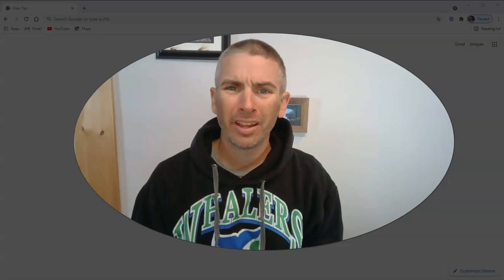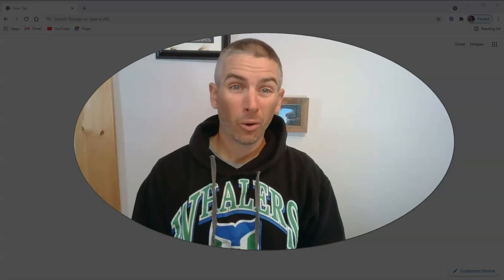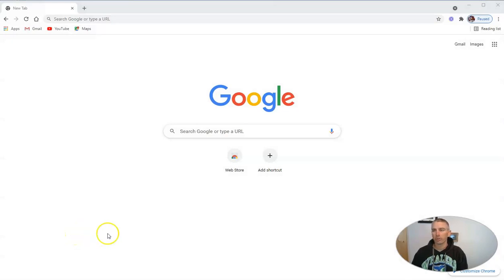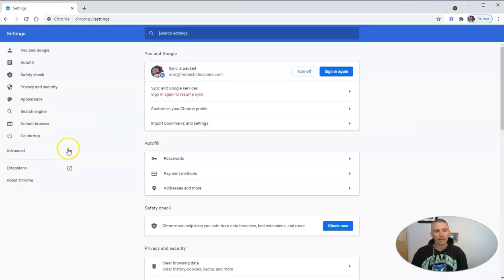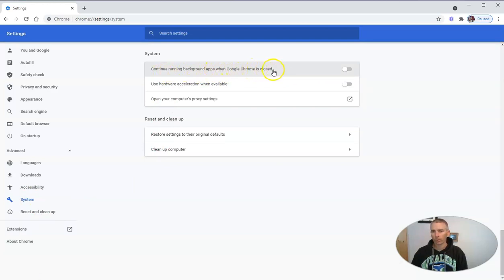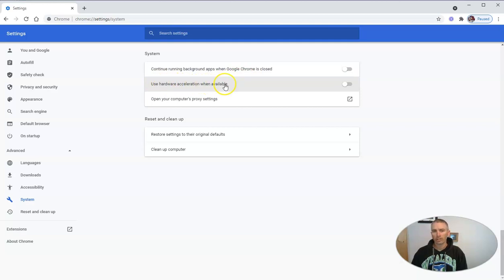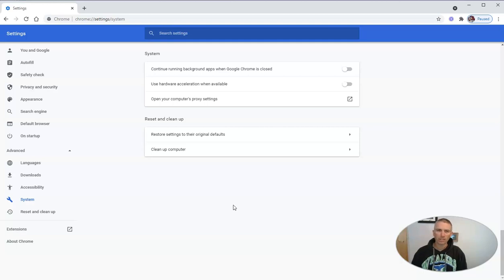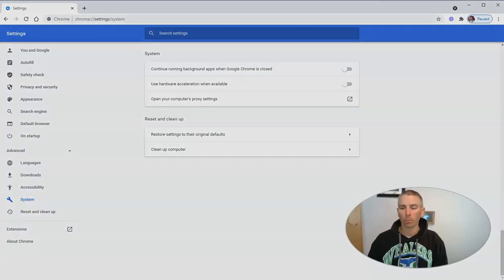How to Make Chrome Run a Little Faster on Windows 10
Is Chrome freezing or taking a long time to load on your Windows 10 computer? If so, these two little changes can make it run a little faster.
🏫 Take a course with me: 🏫